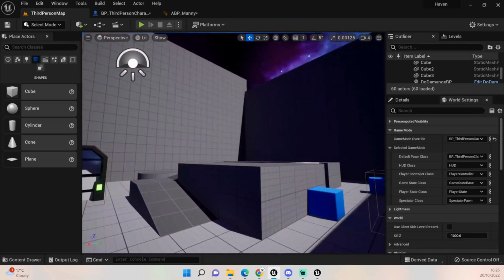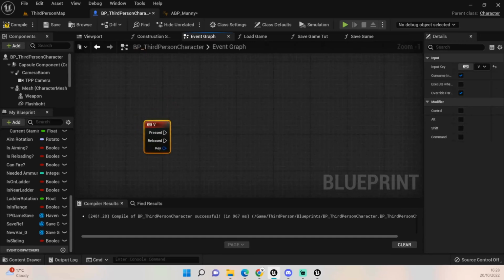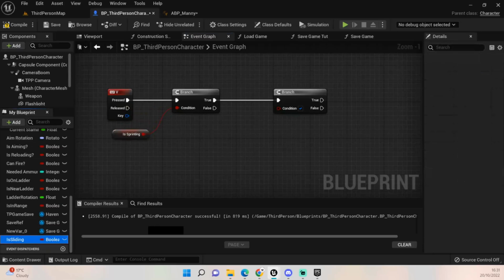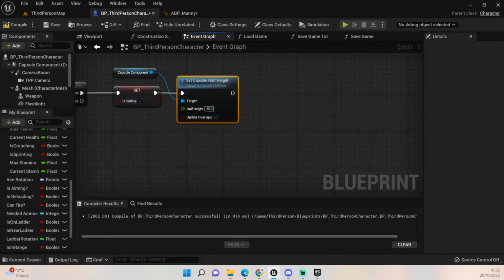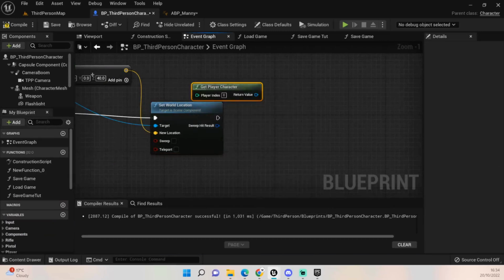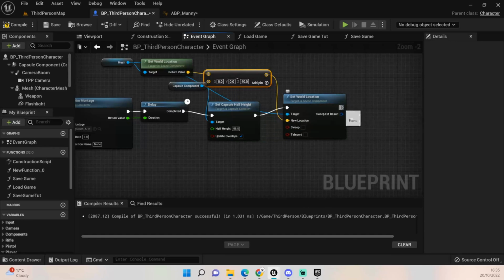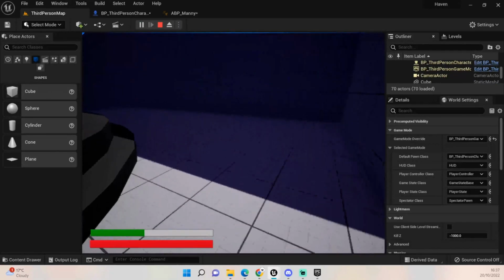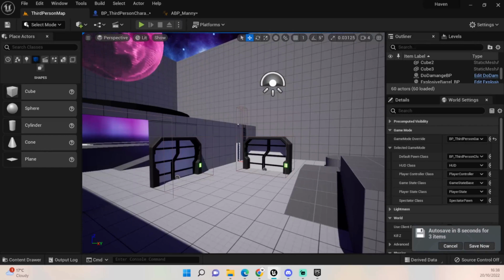How to Parkour Slide- #16 Creating A First Person Shooter (FPS) In Unreal Engine 5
In todays episode we are adding in a Sliding animation similar to Mirrors edge and Call of duty that can be used to get under small gaps in levels.